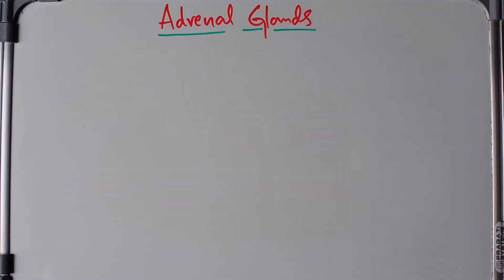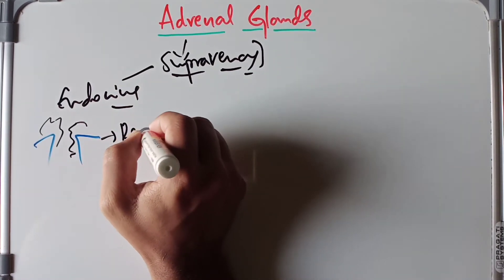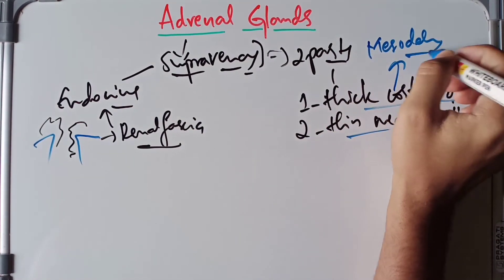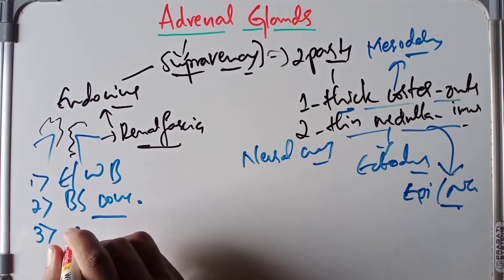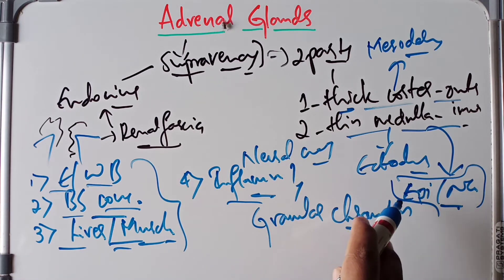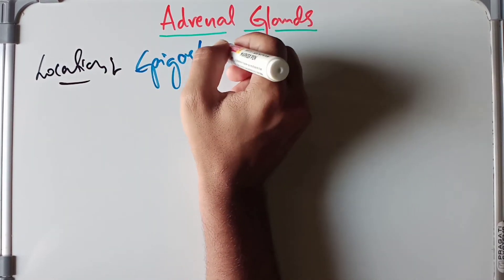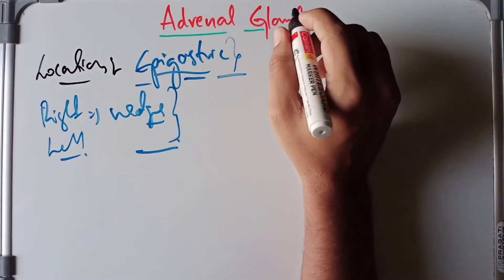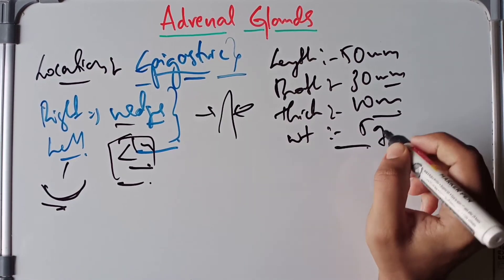Anatomy Of Adrenal Glands - External Features And Relations | Suprarenal Glands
Do comment down , about anything you need